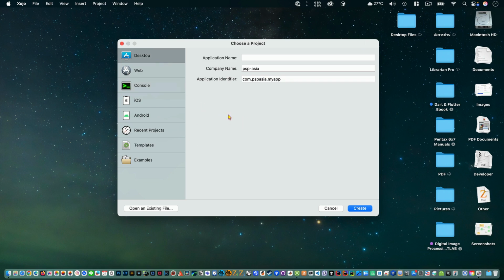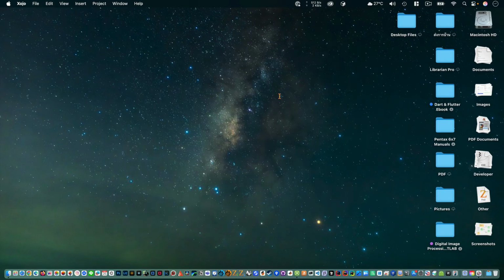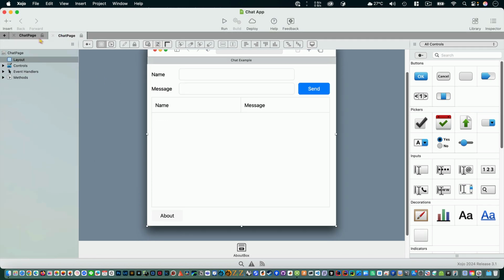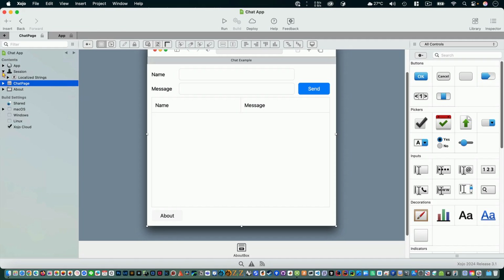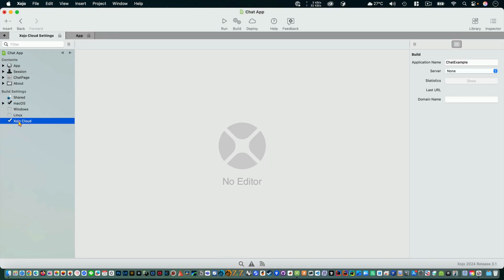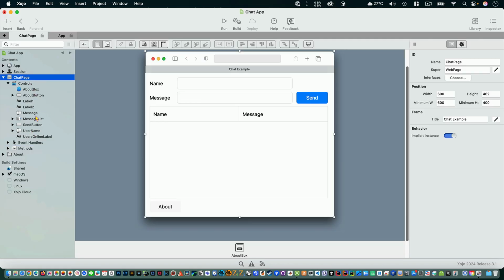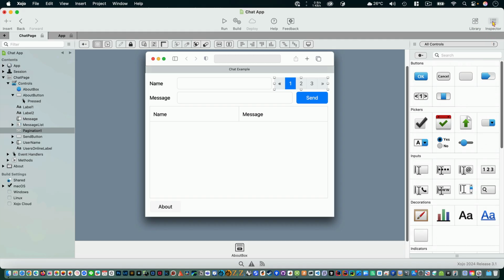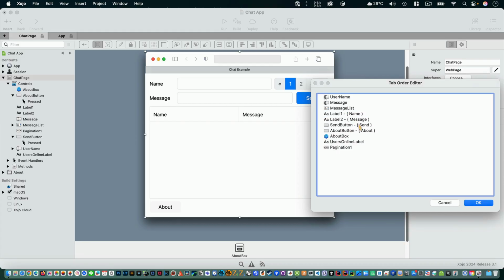Xojo Overview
PSP Asia Co.,Ltd.